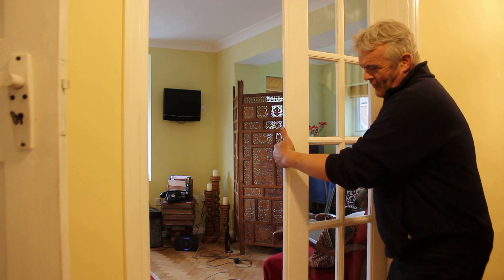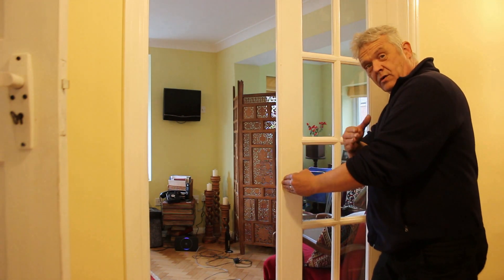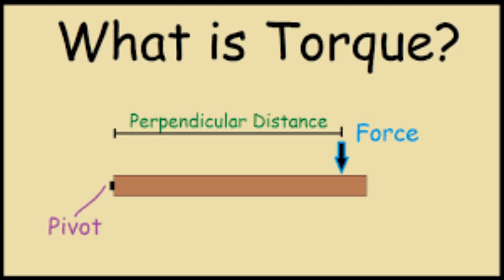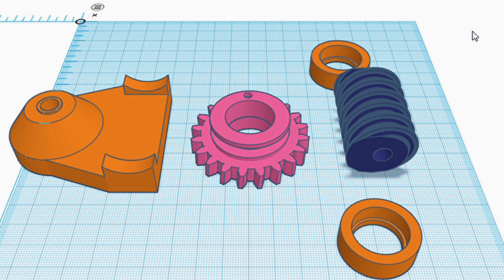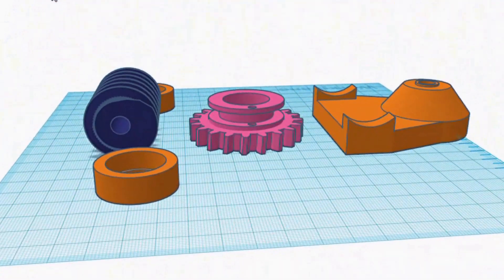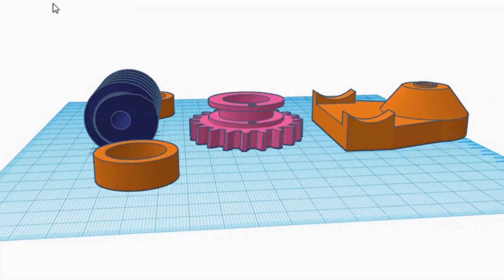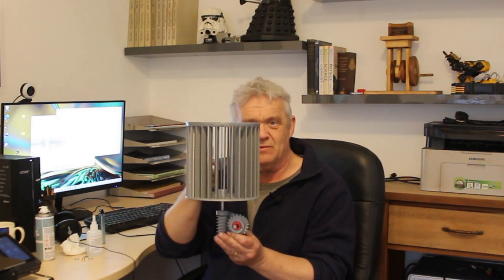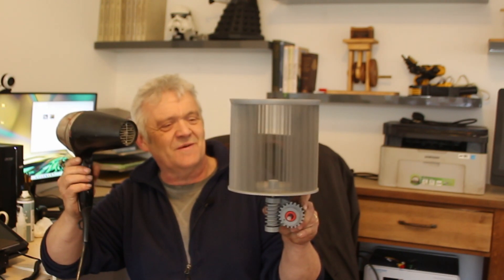1903 How Effective Is A Wind Turbine? A DIY Way To Measure It